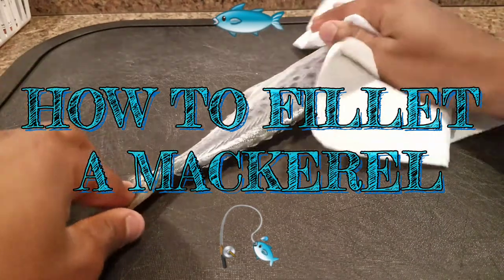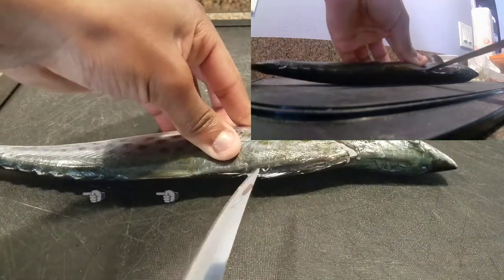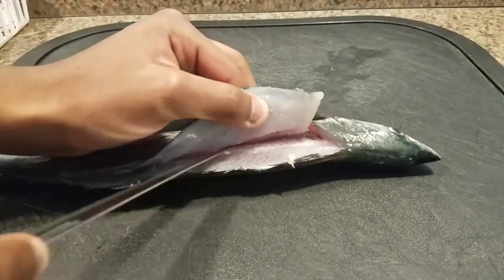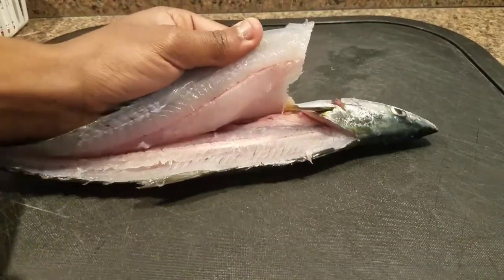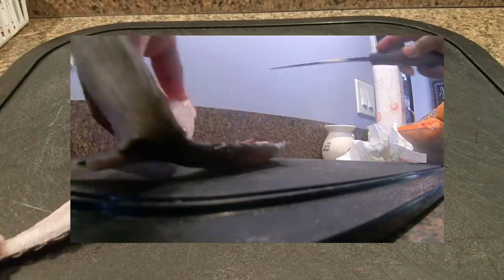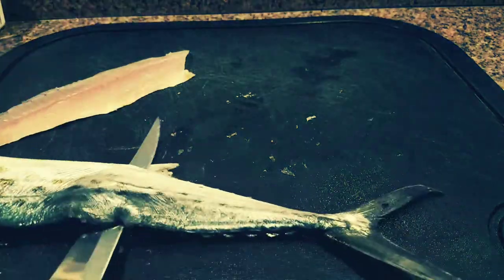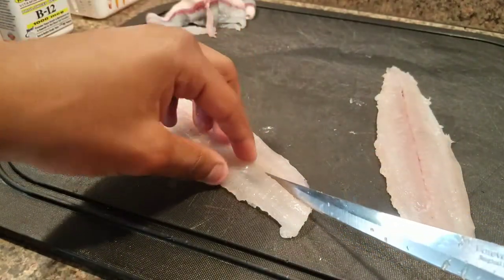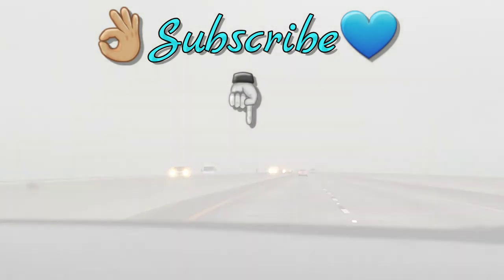How to Clean & Fillet: Spanish Mackerel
How do you like your fish cooked?